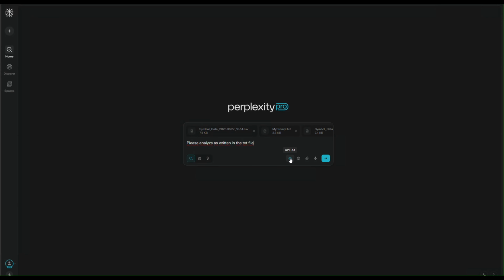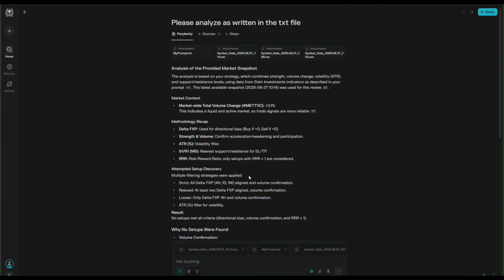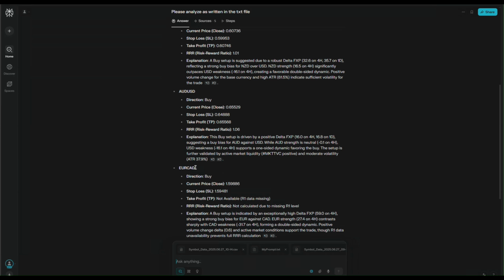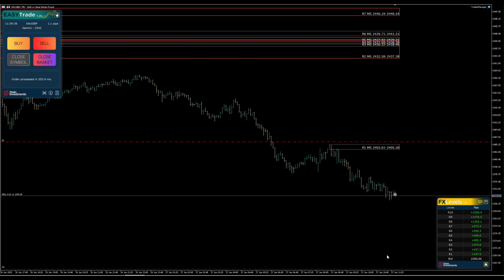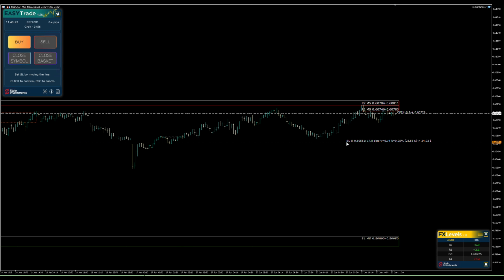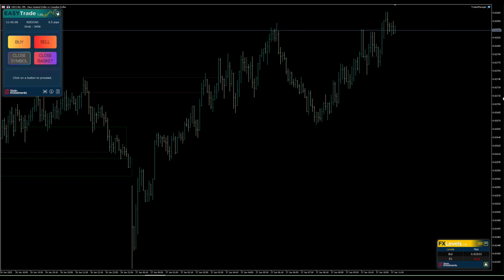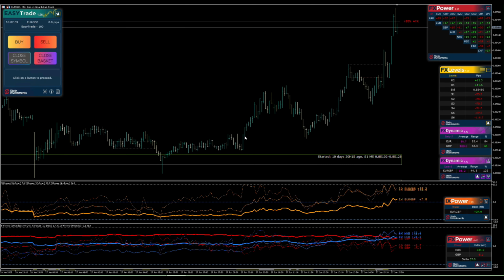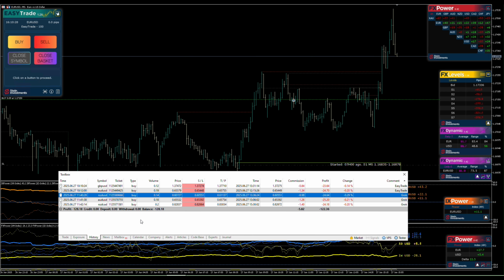Battle of the AIs Who picks the best trades?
Today’s video is different:
We challenge ChatGPT, Gemini, and Grok with identical market data from EasyInsight – and compare their trade ideas head-to-head.

✅ Full AI trading workflow
✅ EasyTrade execution in real-time
✅ Gemini outperforms with stunning gold trades
✅ Grok fails risk calculations – see what went wrong
✅ ChatGPT plays it safe – but misses all trades

🎯 Discover how Perplexity Pro lets you compare AI models and why EasyInsight delivers the perfect data for such experiments.